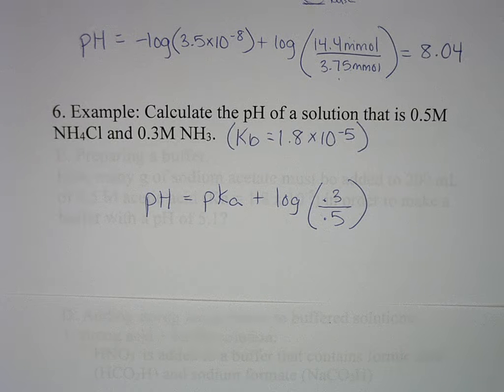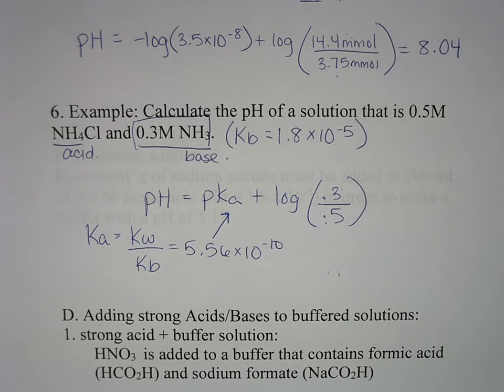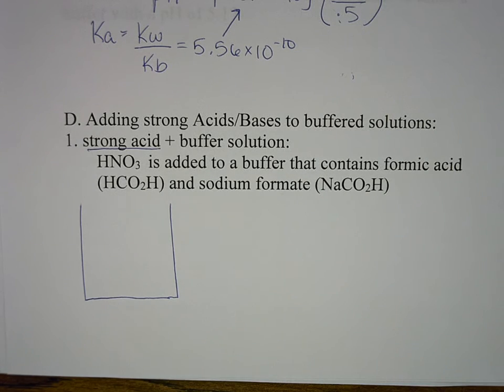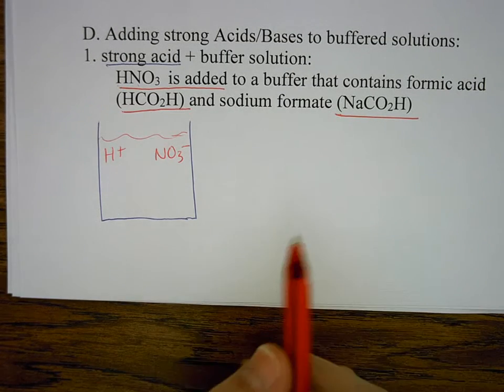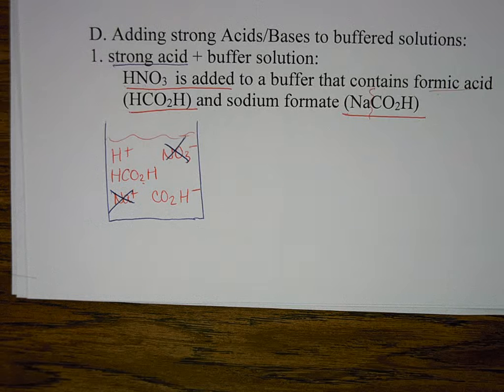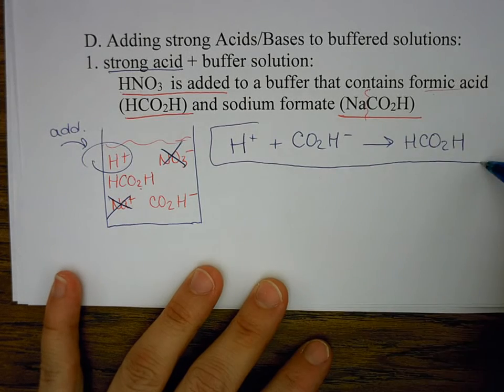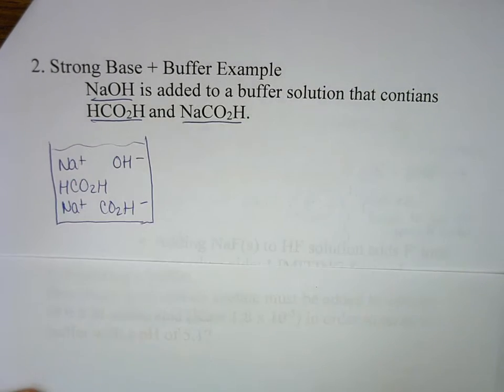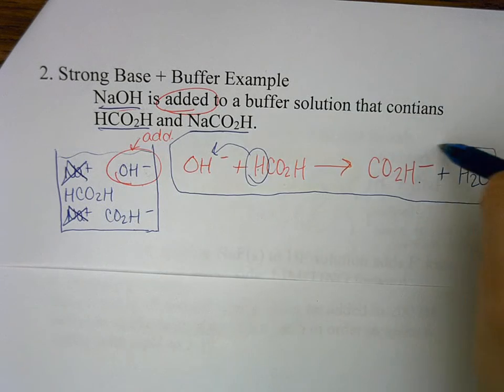15 1 15 2 part 2